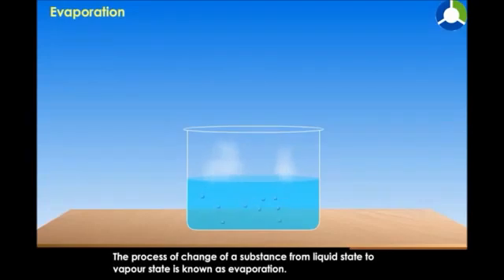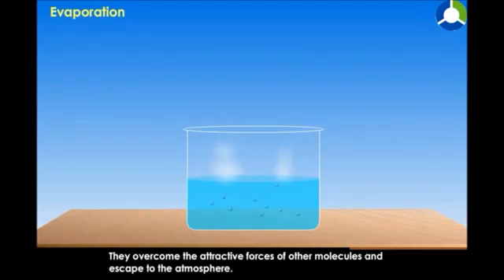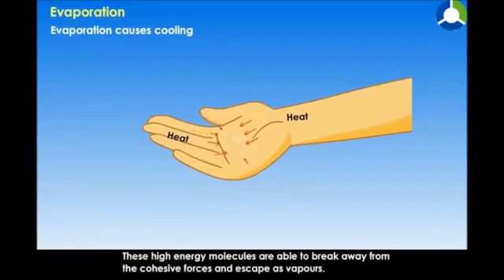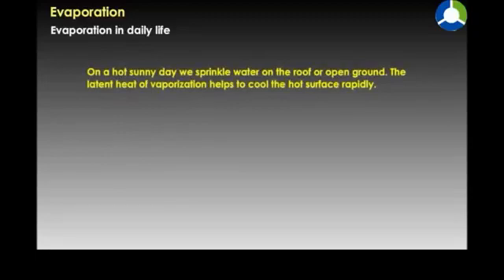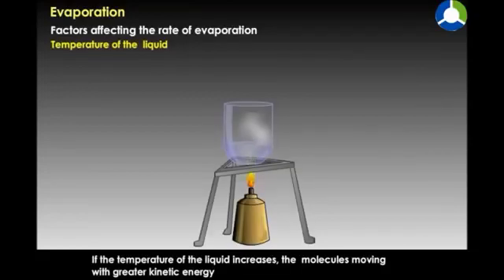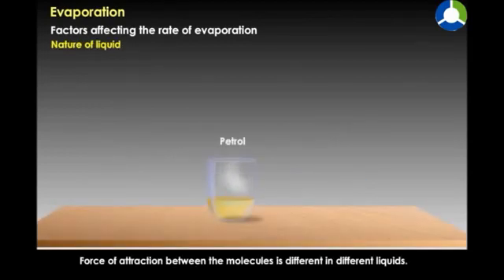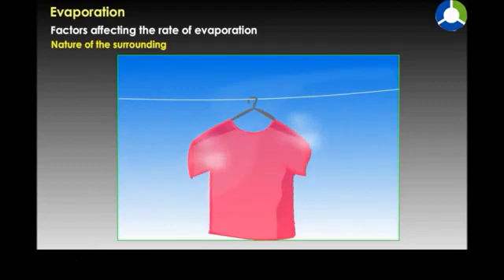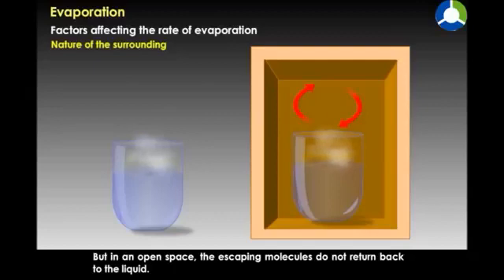Evaporation in our daily life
Evaporation